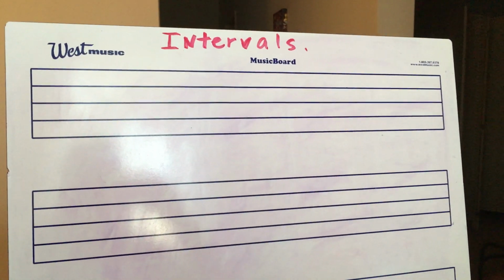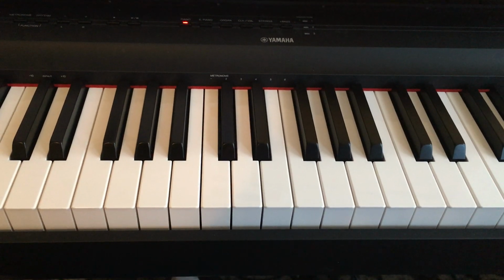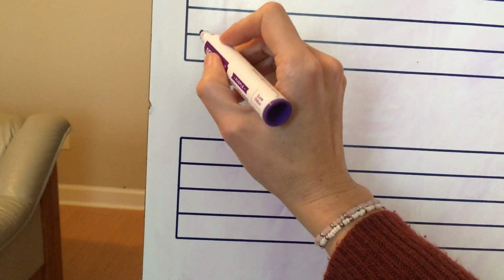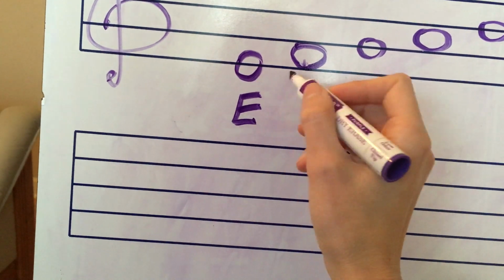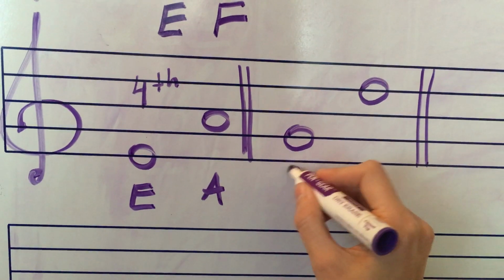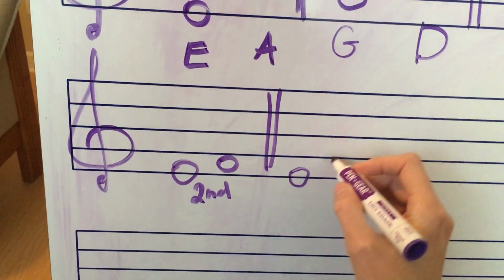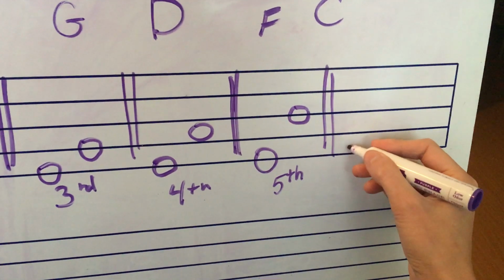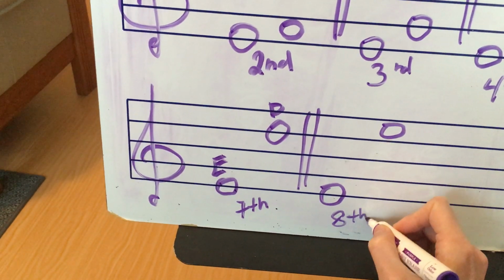Intervals for Violinists. ( part 1)